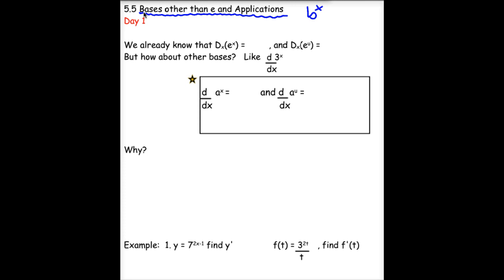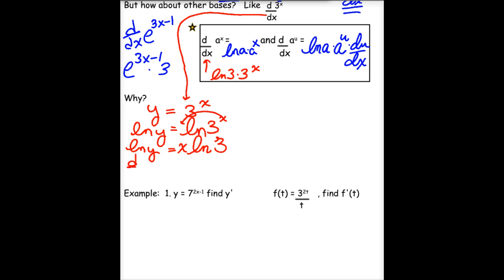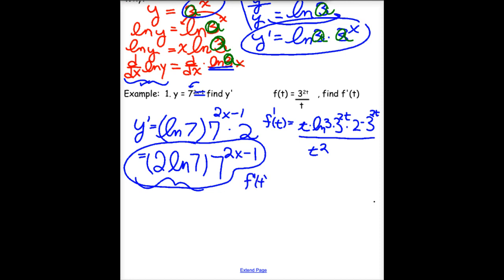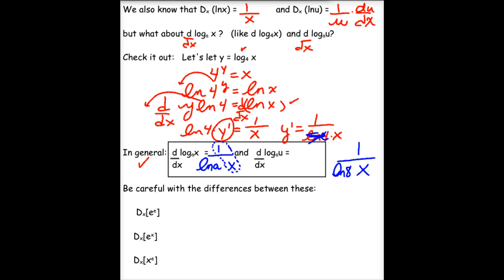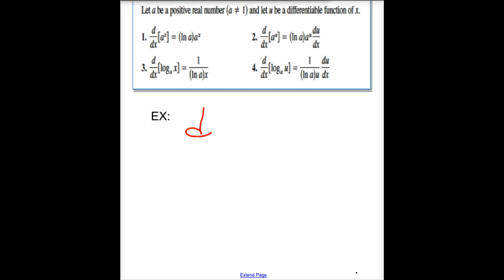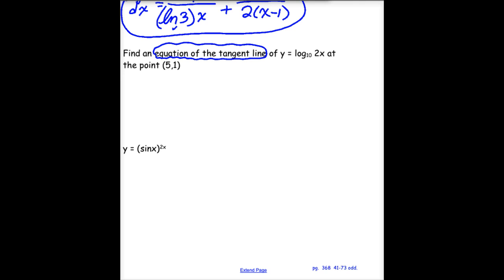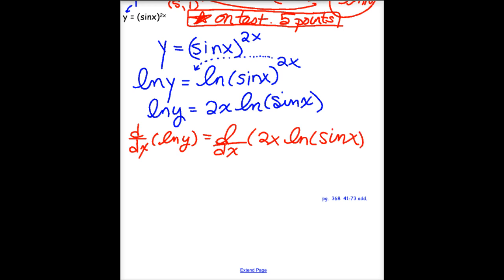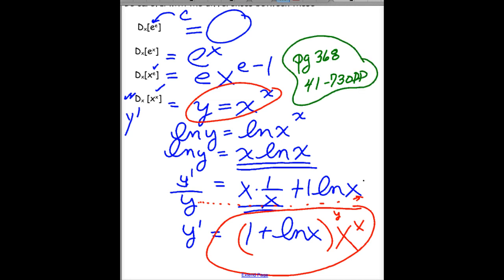5.5 Day 1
5.5 day 1 (bases other than e)